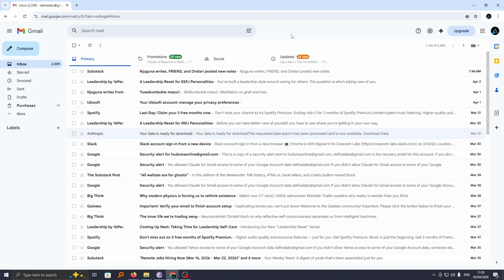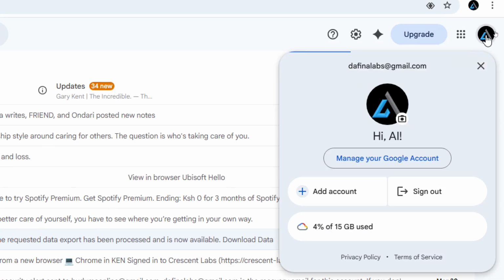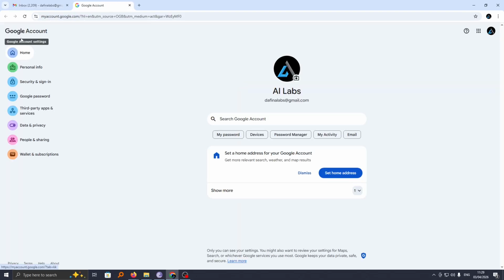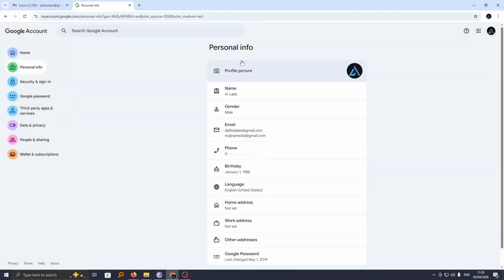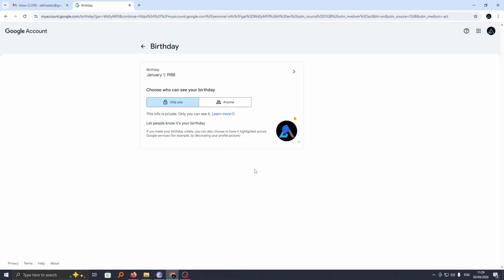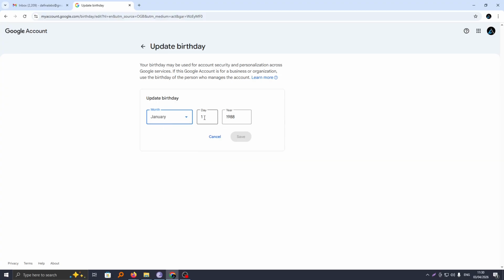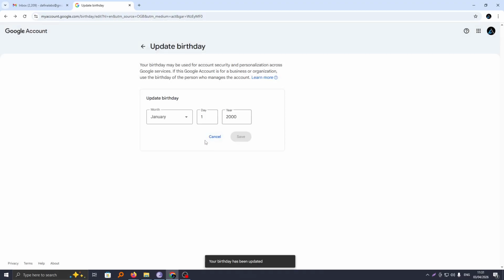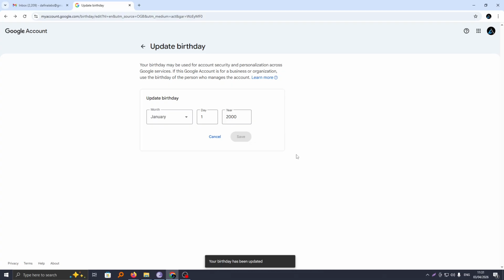How To Change Birth Details On Gmail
In this video, you’ll learn how to update your birth details on your Gmail account quickly and easily. This beginner-friendly tutorial walks you through accessing your Google account settings, editing your date of birth, and saving the changes securely.

👉 Watch till the end to learn how to change your birth details on Gmail without any confusion.

What You’ll Learn:

Steps to access personal information settings
How to update and save your date of birth
Tips to manage your Google account information safely